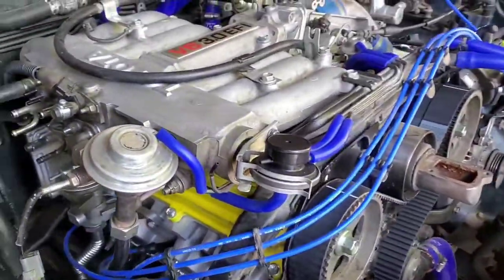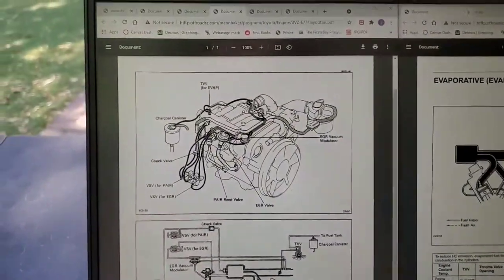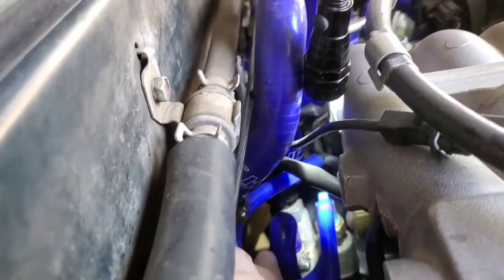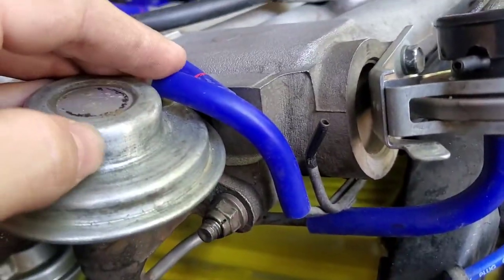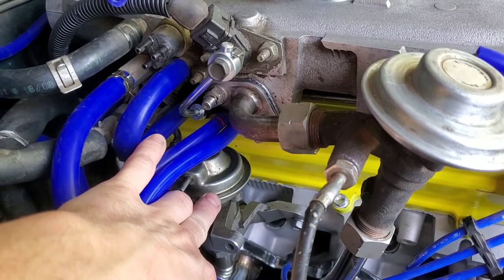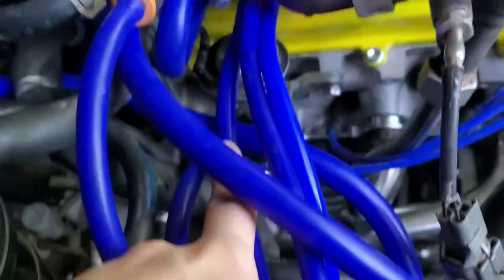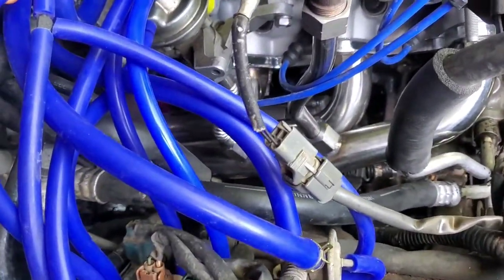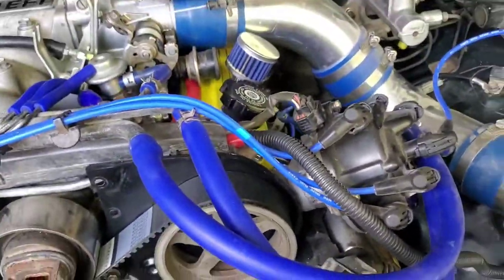94 Toyota Pickup 3vze 3.0 Vacuum System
Pcv, Evap, EGR, PAIR Reed, Idle up control.

There are a few other lines coming off of the plenum I did not mention. If anyone has any question on those I can post another video.